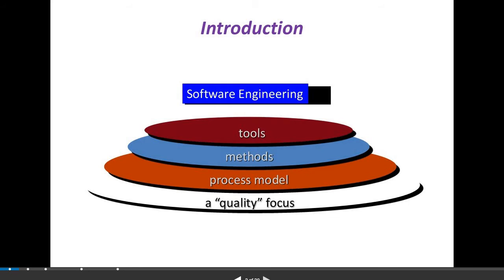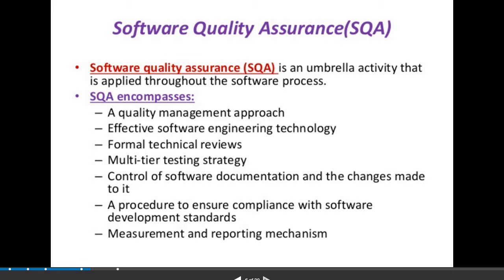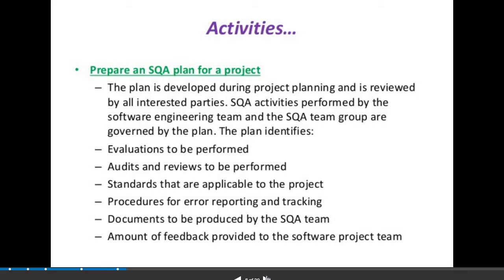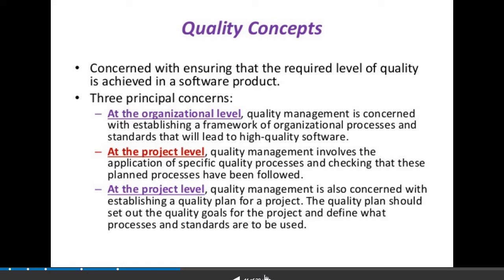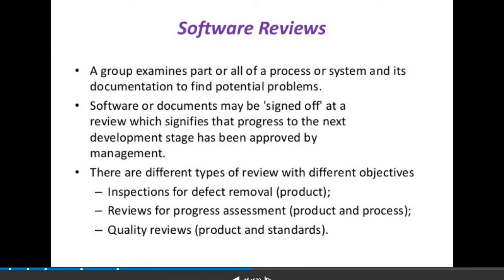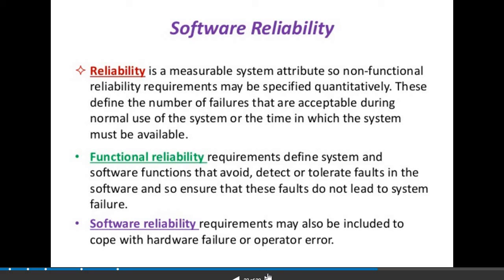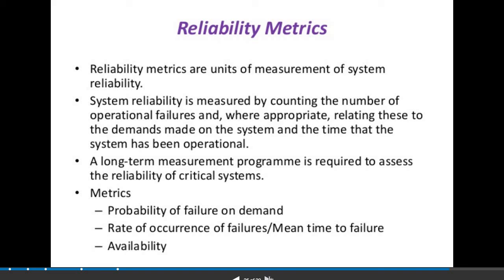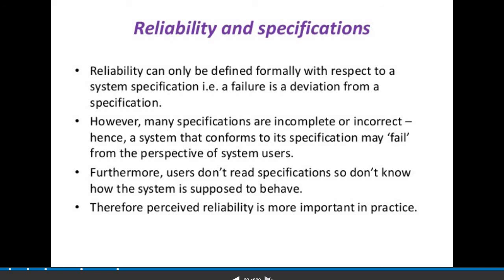SE UNIT 5 CLASS1[SOFTWARE QUALITY ASSURANCE]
THIS CLASS GIVES SOME BASIC CONCEPTS OF SOFTWARE QUALITY ASSURANCE.